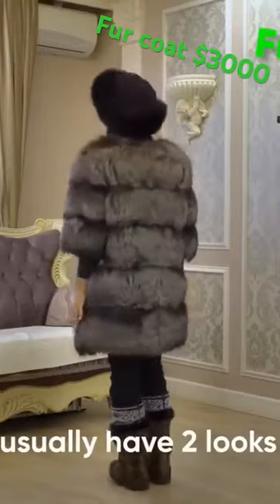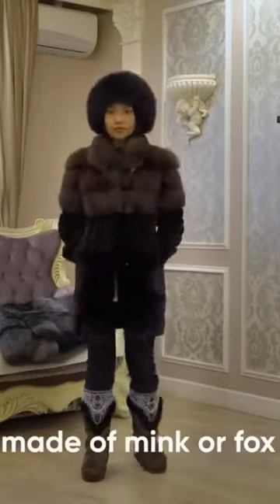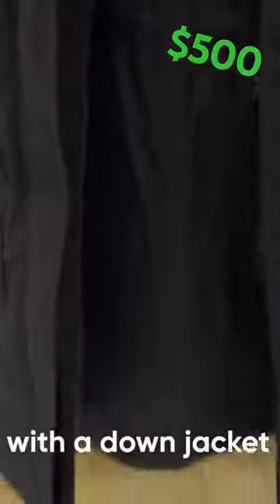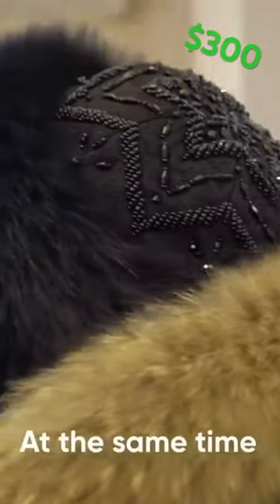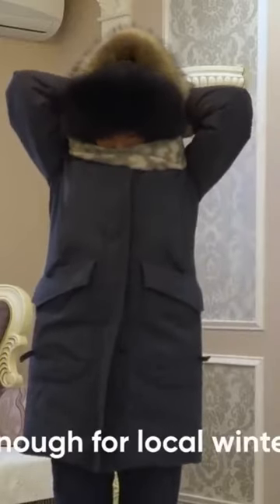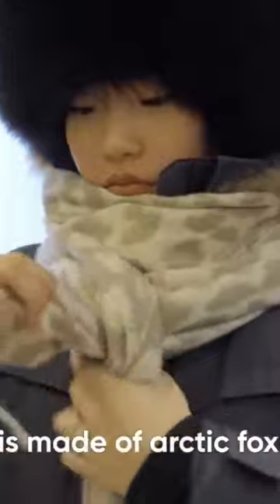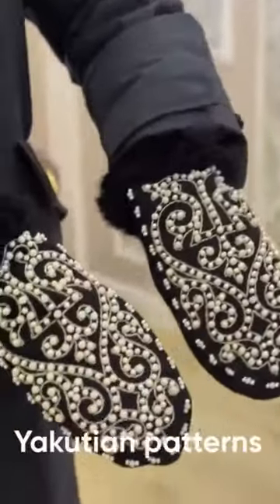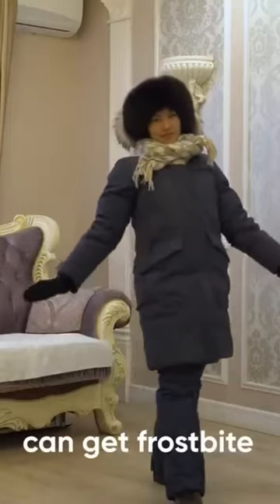What We Wear at -71°C (-95°F) in the Coldest City on Earth?! 🥶